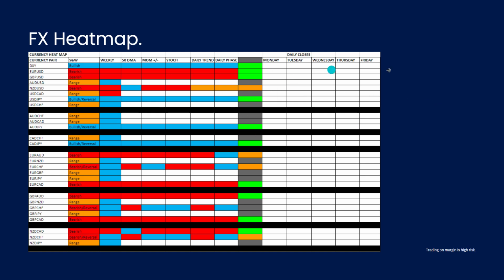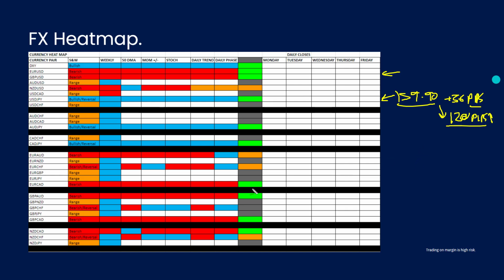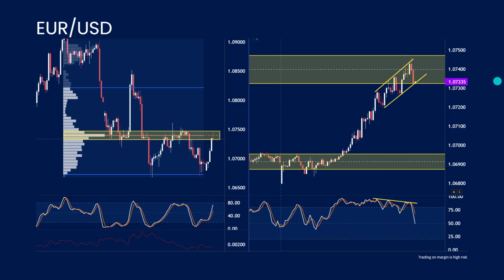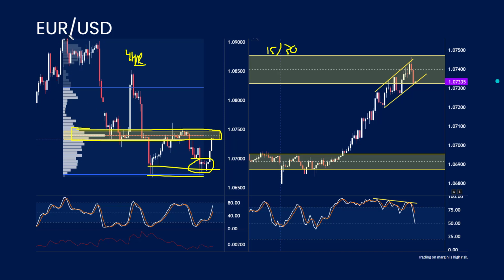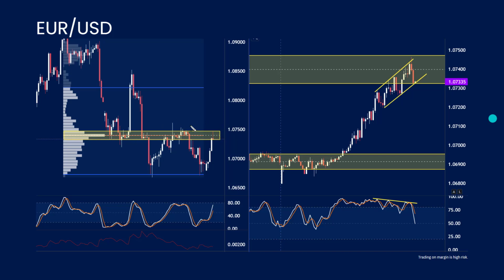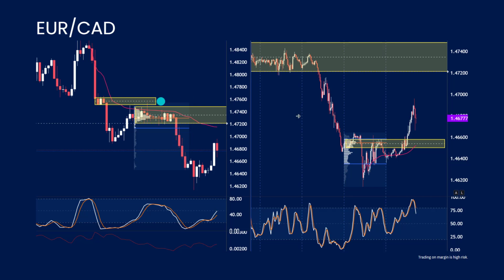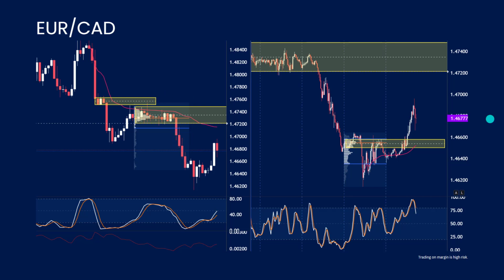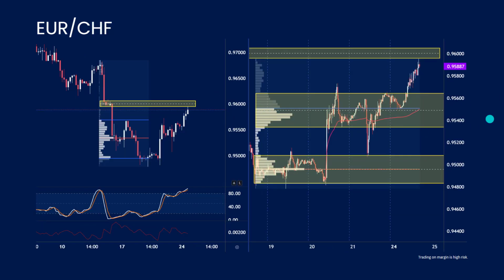Currency Strength & Weakness Trading Ideas | 24th-28th June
💹✨ Currency Strength & Weakness Trading Ideas | June 24th-28th ✨💹

Dive into this week's top trading strategies as we break down the latest trends in currency strength and weakness. Whether you're trading the USD, EUR, JPY, or other major pairs, these insights are your key to navigating the forex market. 📈💡

👀 Watch now to stay ahead in the game and make informed trading decisions!